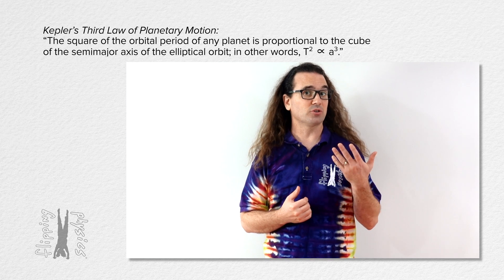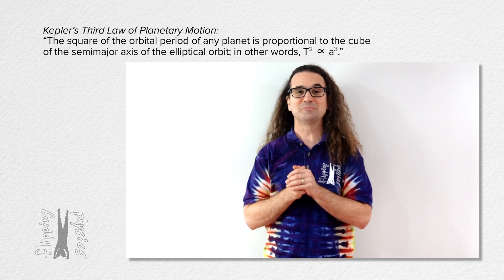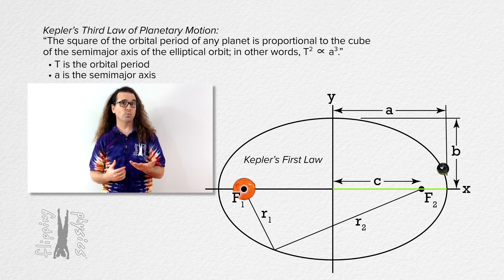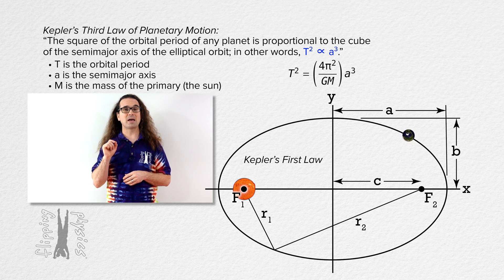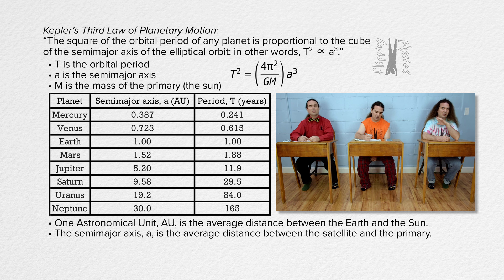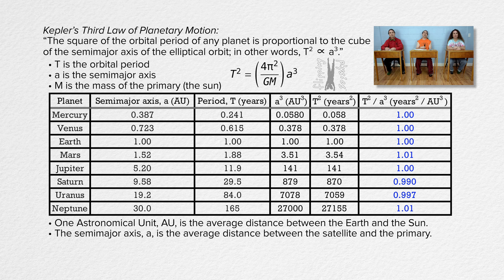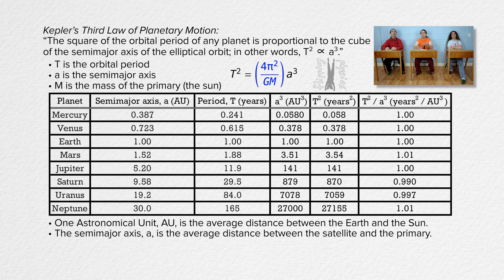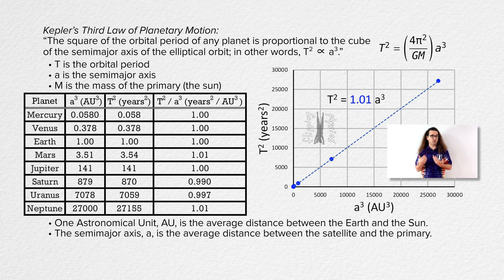Kepler's Third Law of Planetary Motion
Kepler’s third law is described and demonstrated. The orbits of all 8 planets are compared. This is an AP Physics C: Mechanics topic.

Content Times:
0:00 Kepler’s Third Law
1:55 Comparing Planetary Data
3:58 Graphing Planetary Data

Thank you to Julie Langenbruner and John Paul Nichols being my Quality Control Team for this video.